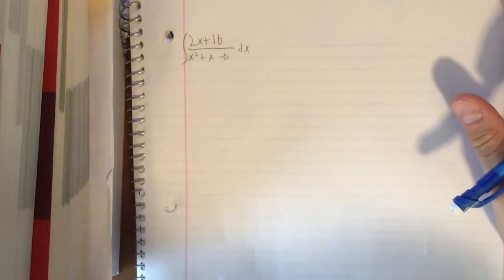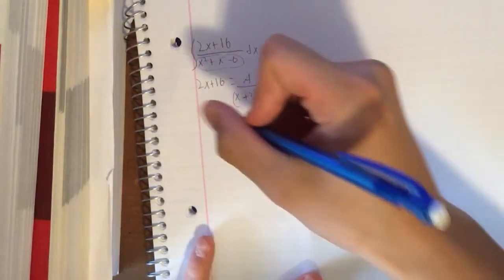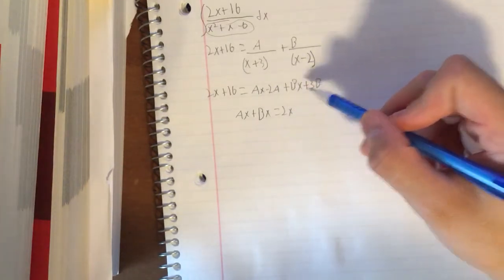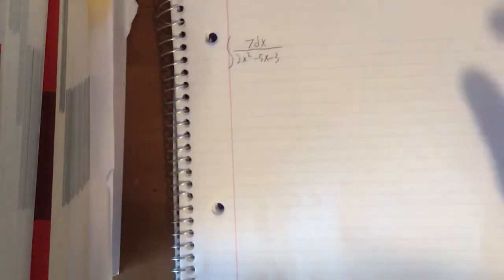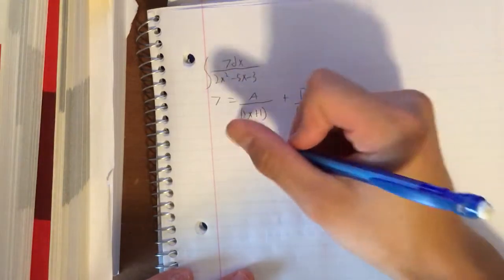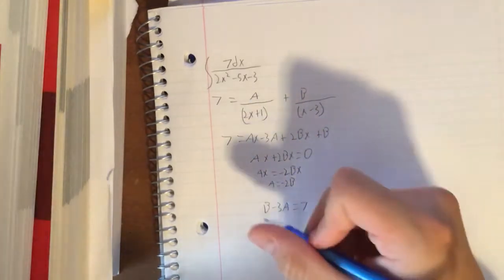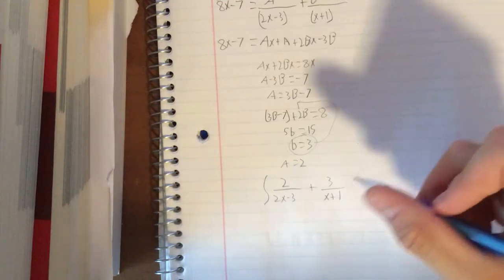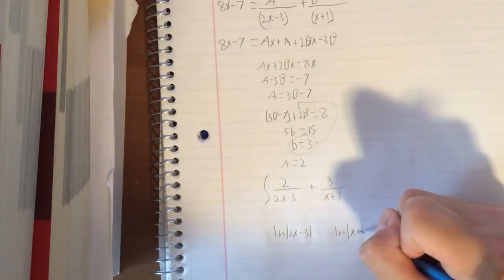Integration by partial fractions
Parker Swanson